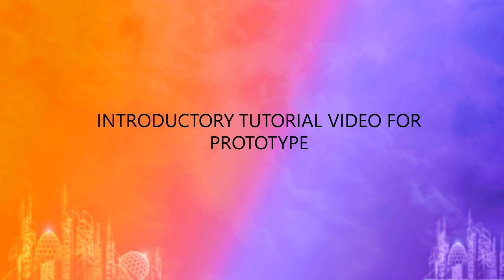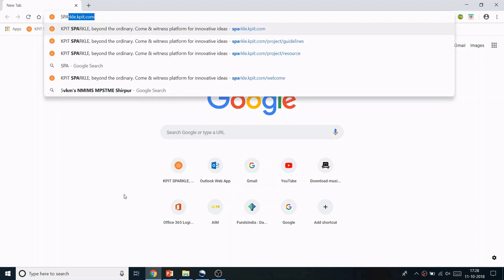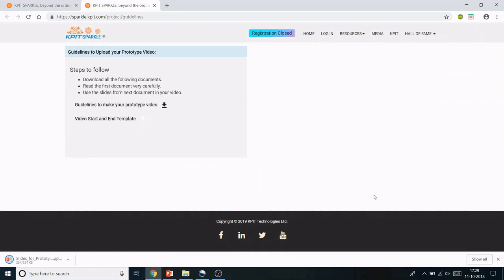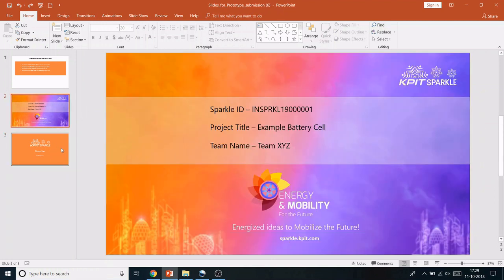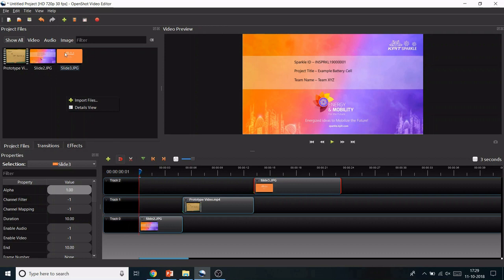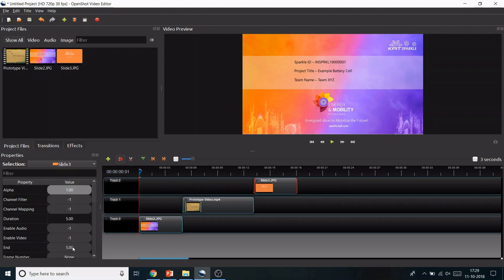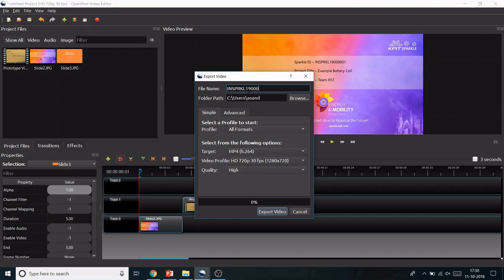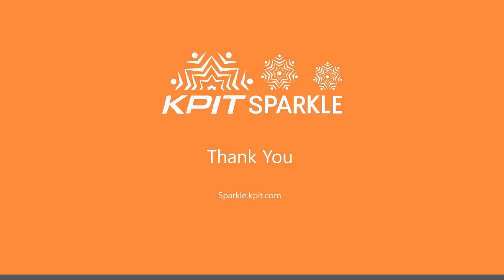KPIT Sparkle Tutorial Video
Describing in detail about a tutorial how to submit your prototype video for the project and steps involved.